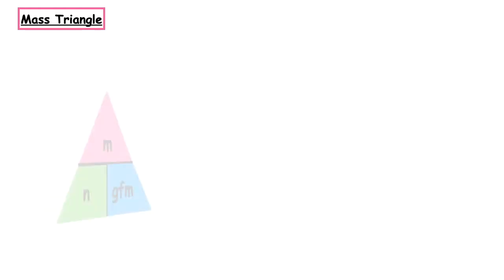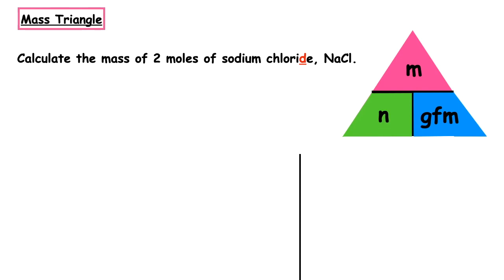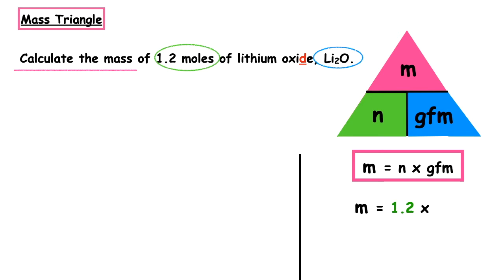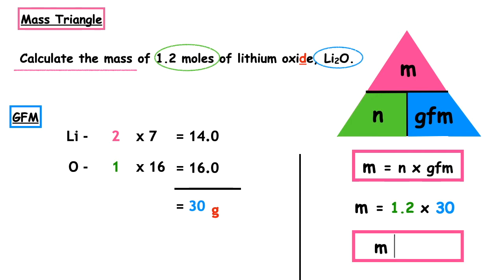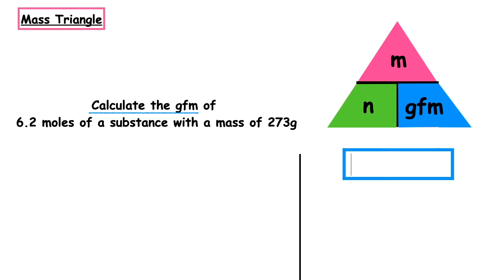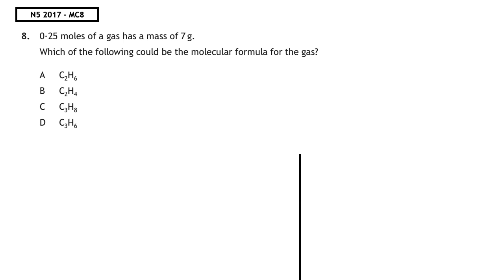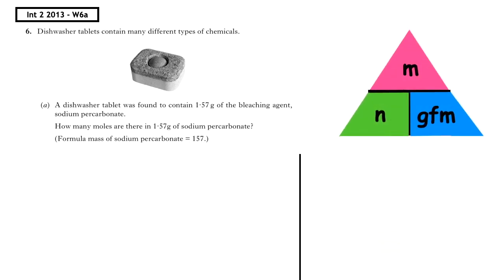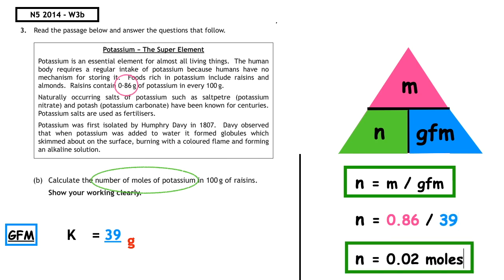Mass Triangle | National 5 Chemistry Lesson 5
Learn how to use the mass triangle to work out the mass or number of moles of a substance from a given equation.

This follows the National 5 SQA chemistry curriculum. This video provides a step by step guide talking you through a structured method to recap:
1. Calculating the GFM
2. Using and rearranging the mass triangle
3. Providing opportunities and examples for self assessment and breaking down and explaining Past Paper Questions from previous exams.